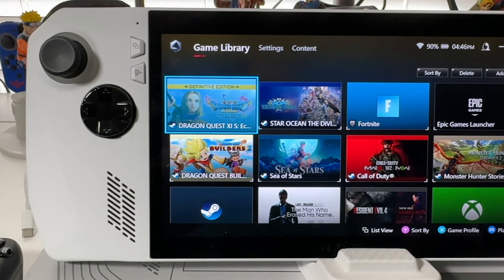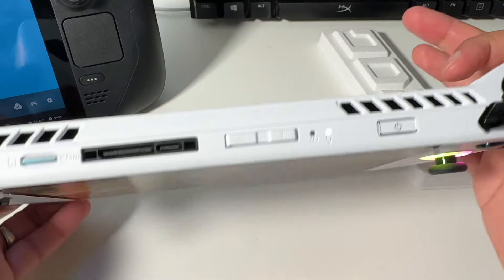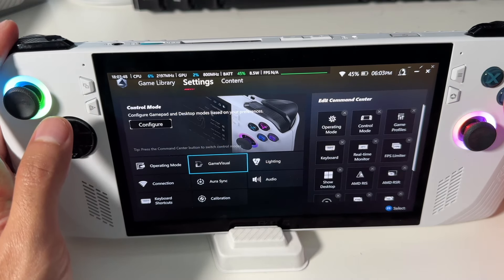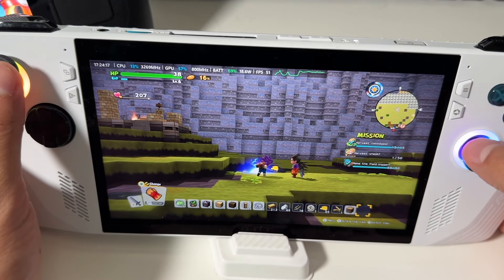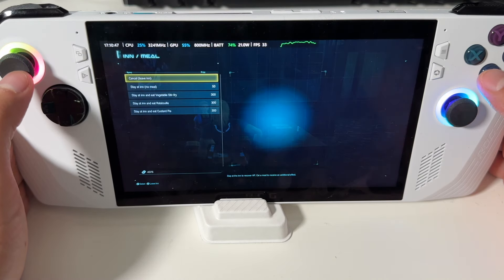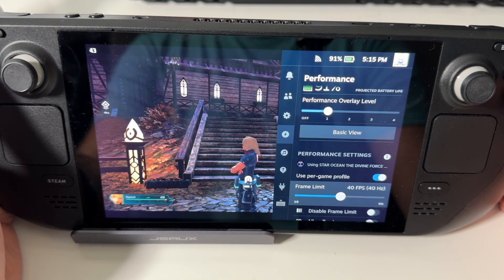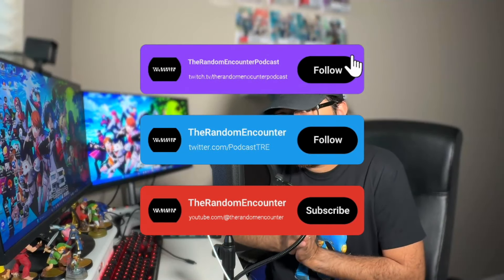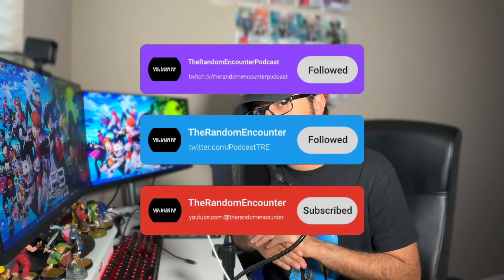Should you get the ROG Ally over the Steam Deck?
The ROG Ally is probably the best Windows Gaming Handheld out there but is it really worth it compared to the Steam Deck?